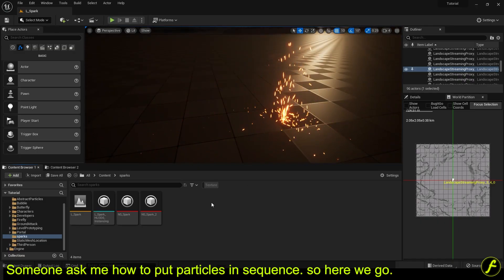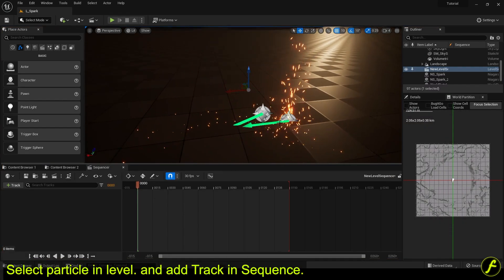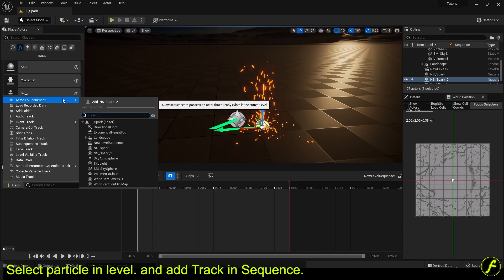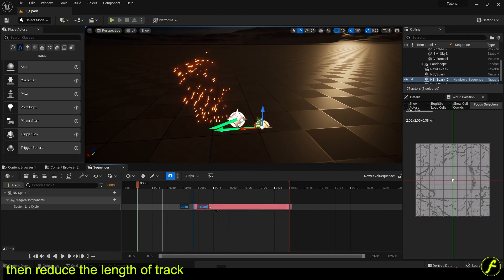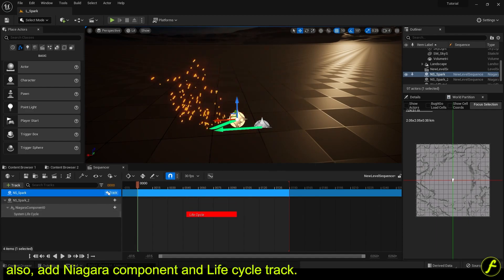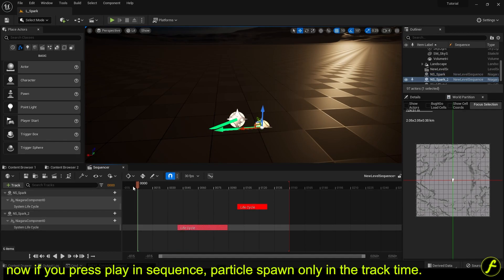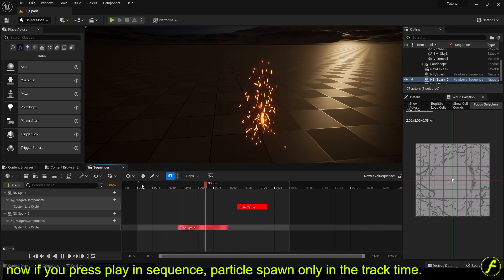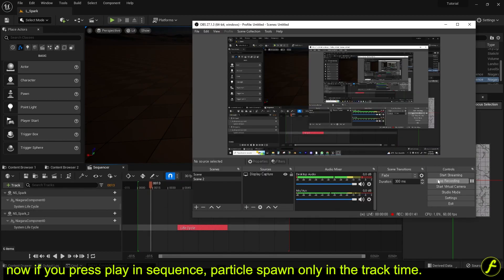How to Control Niagara in Sequence ?